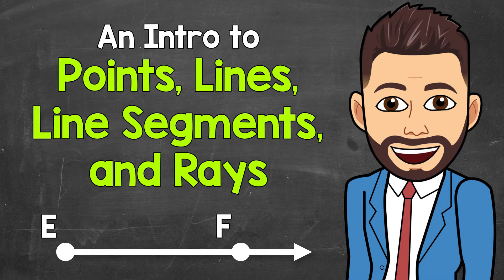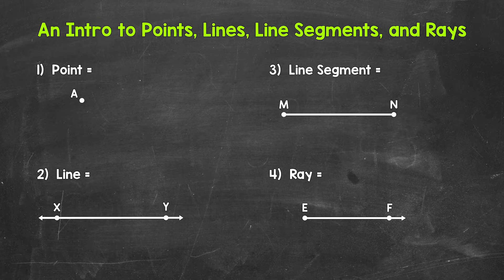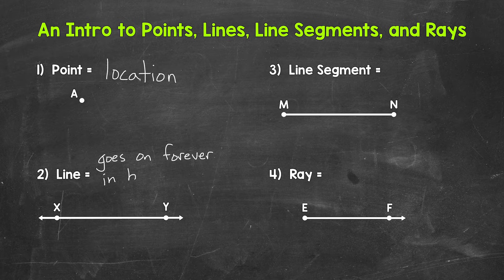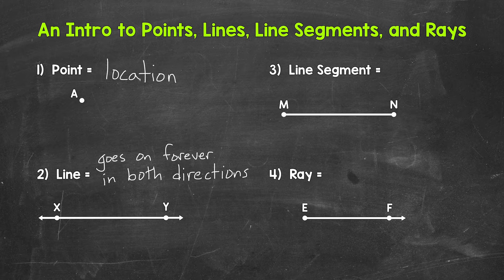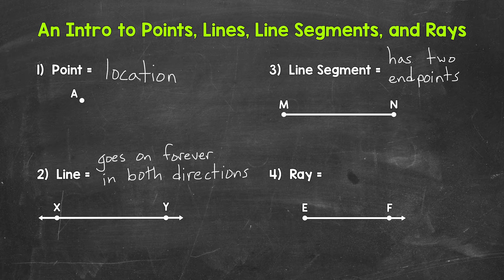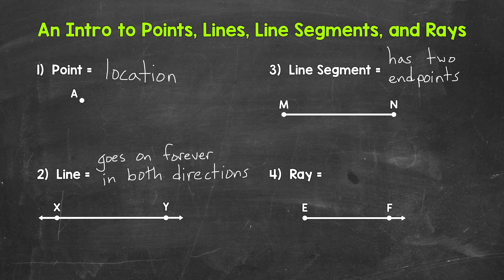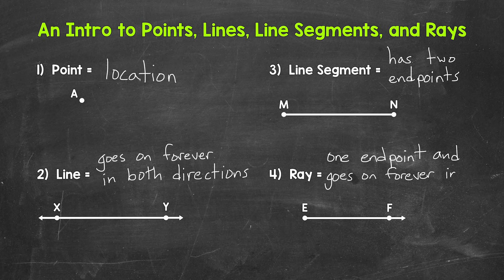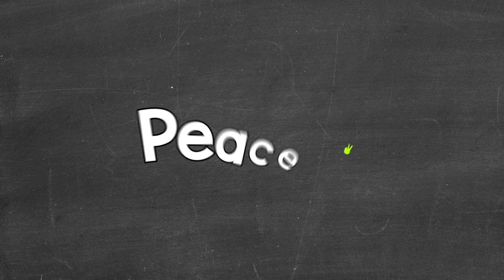An Intro to Points, Lines, Line Segments, and Rays | Geometry | Math with Mr. J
Welcome to An Intro to Points, Lines, Line Segments, and Rays with Mr. J! Need help with points, lines, line segments, and rays in geometry? You're in the right place!

Whether you're just starting out, or need a quick refresher, this is the video for you if you're looking for help with points, lines, line segments, and rays. Mr. J will go through an example of a point, line, line segment, and ray and explain what each term means.

Hopefully this video is what you're looking for when it comes to points, lines,  line segments, and rays in geometry.